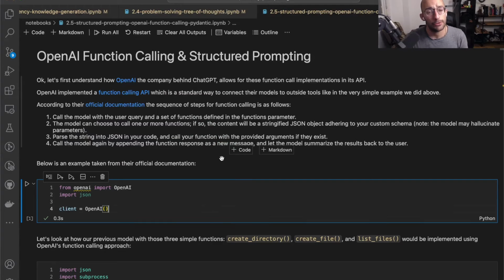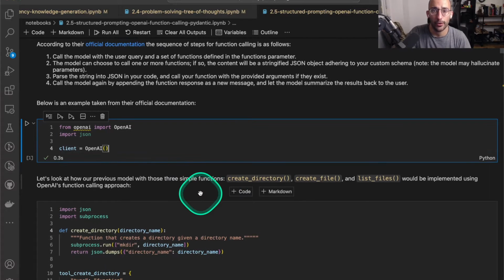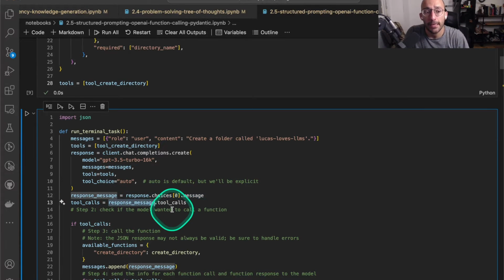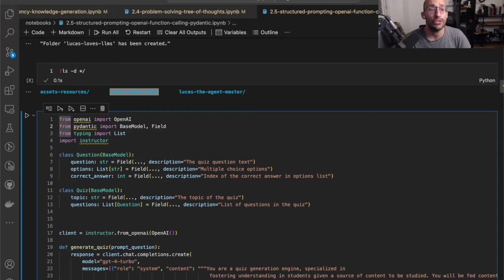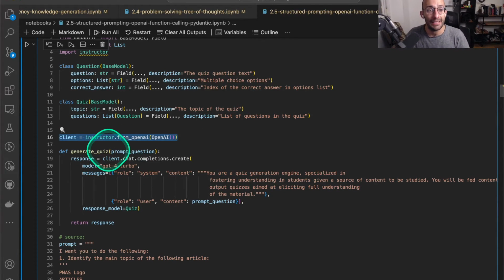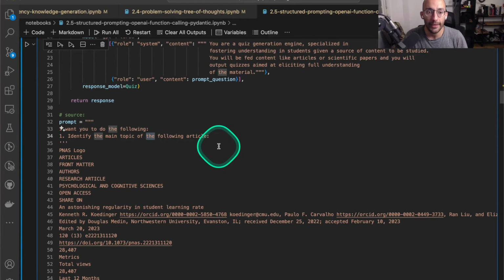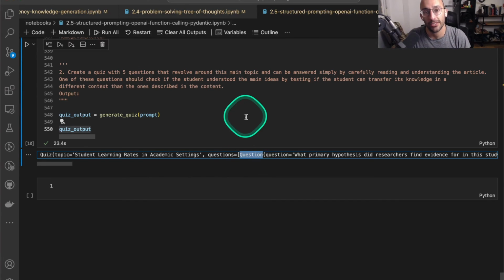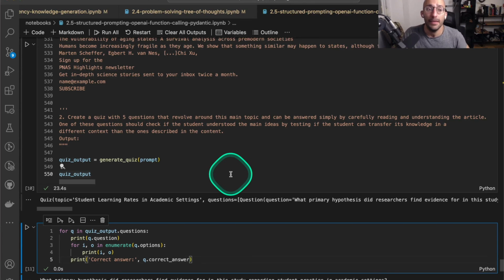Structured Outputs with Pydantic & OpenAI Function Calling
In this video, we delve into the fascinating realm of open AI function calling and getting structured outputs from Large Language Models! We start by explaining what function calling is and how OpenAI implements this feature. We demonstrate how to use Pydantic to create structured data types combined with OpenAI's function calling, leading to the generation of a fully functional quiz from an article or paper.

📚 Chapters:

0:00 - Introduction to Topic
0:02 - Overview of OpenAI Function Calling and Structure Prompting
0:09 - Detailed Explanation of Function Calling
0:32 - Steps Involved in Function Calling
0:57 - JSON Schema and Standard in Function Calling
1:59 - Sample Python Code Demonstration
3:25 - Discussion on Model Response and Function Integration
4:47 - Benefits of Function Calling
5:12 - Introduction to Pydantic Library
6:05 - Setting Up Data Structures in Pydantic
7:09 - Defining Quiz and Question Classes
9:00 - Generating a Quiz Using ChatGPT and Pydantic
11:58 - Structured Prompting Approach with OpenAI Function Calling and Pydantic
13:02 - Conclusion and Next Steps

🔗 Links:

- If you want to support me, check out my full introduction course on prompt engineering here: